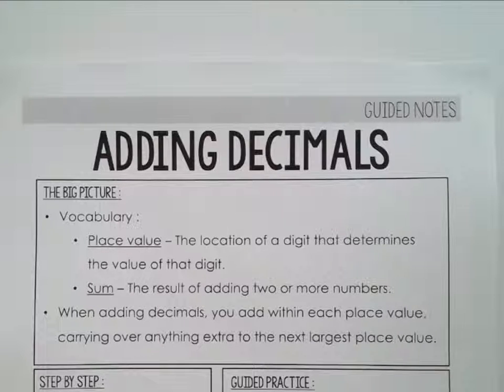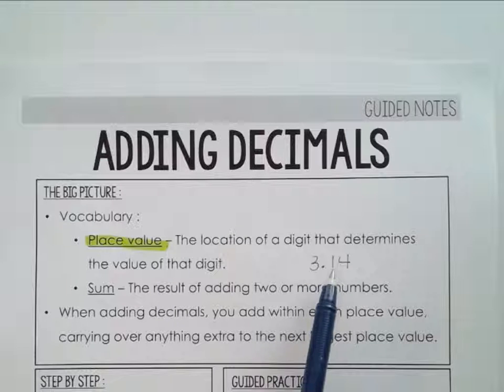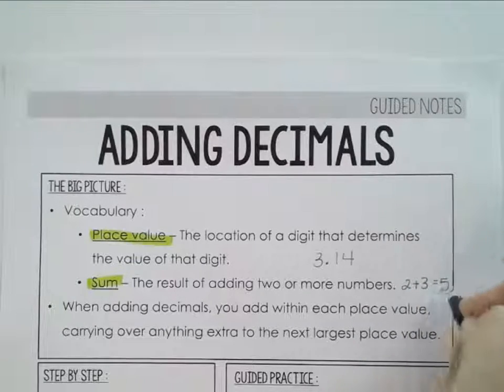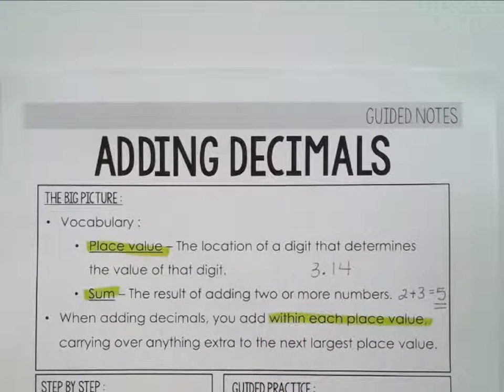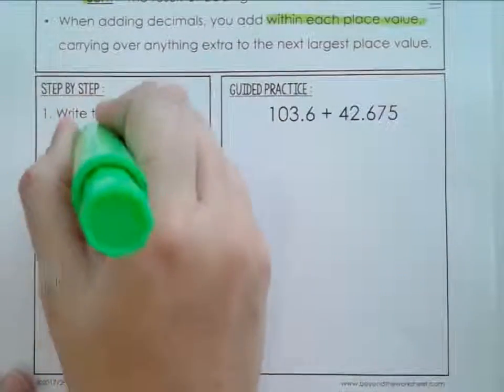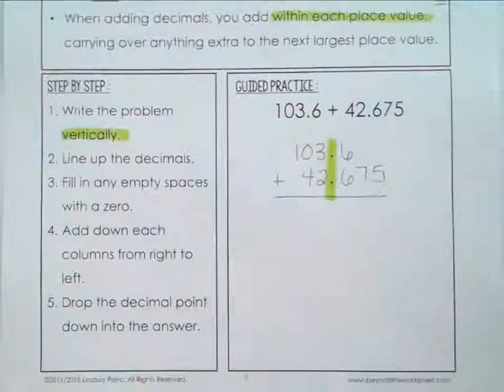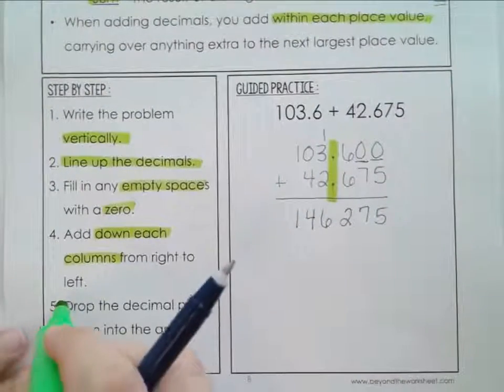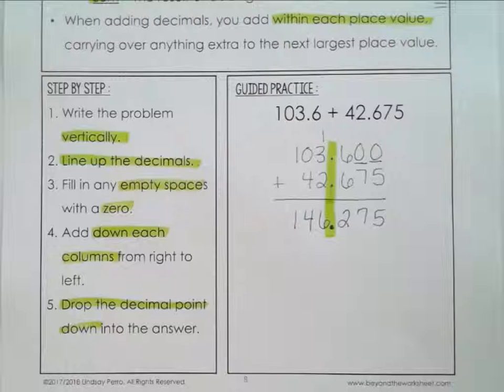Adding Decimals Guided Notes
Algebra 1 Intervention